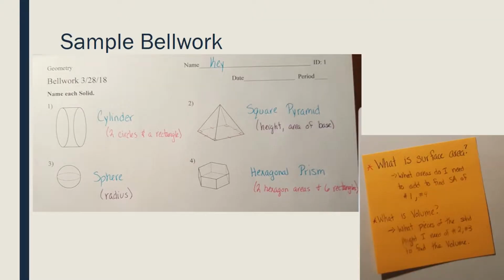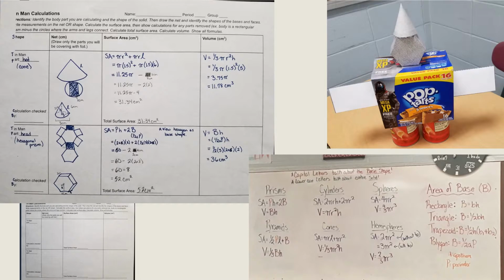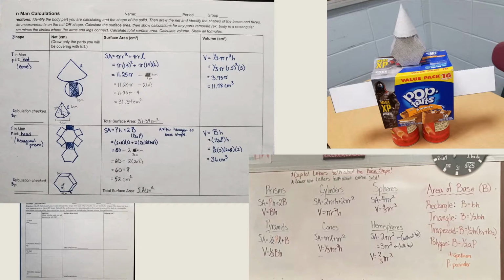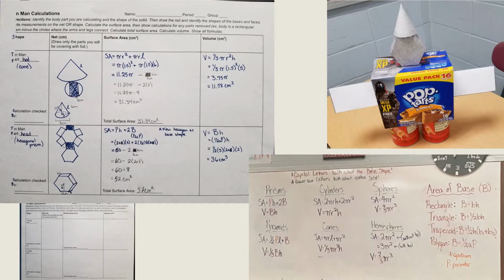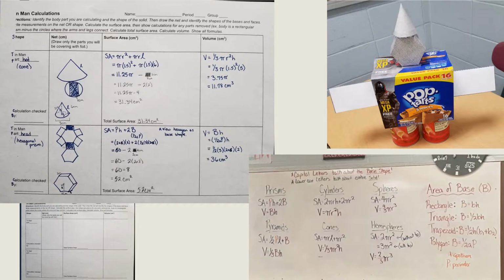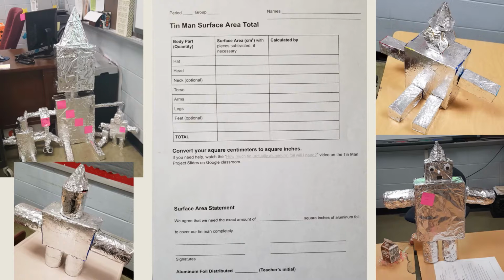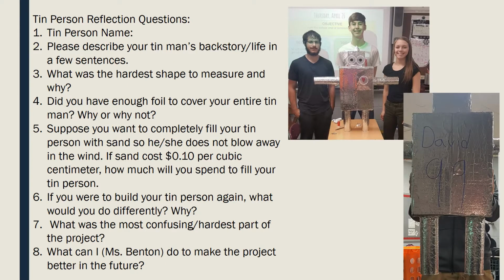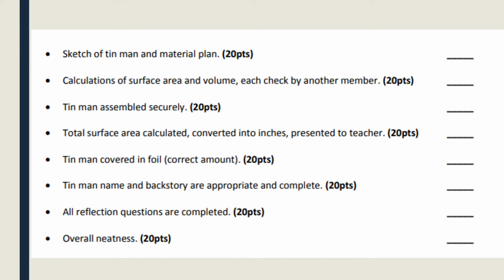Tin man project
Erin Benton
Summer 2019 – Modeling and Logic (MAOL 631-01) – Second Bi-Term